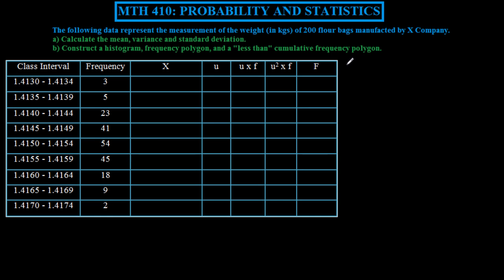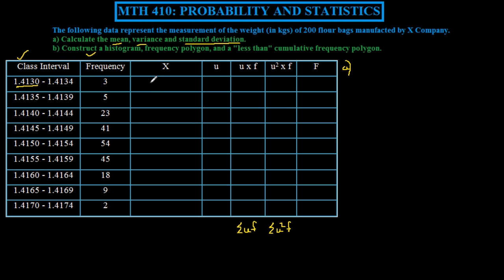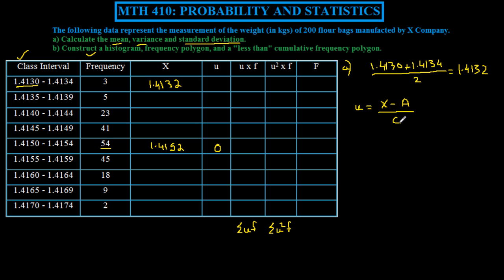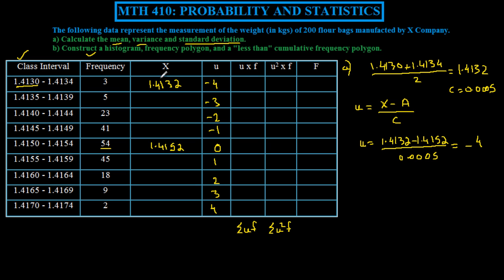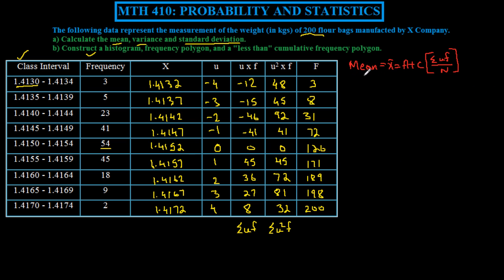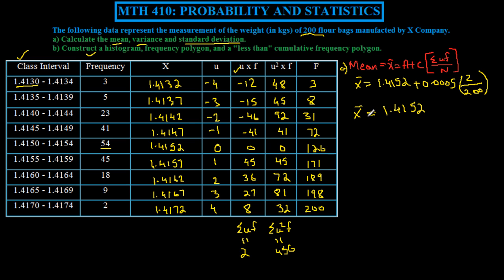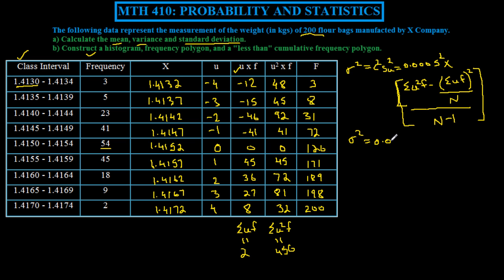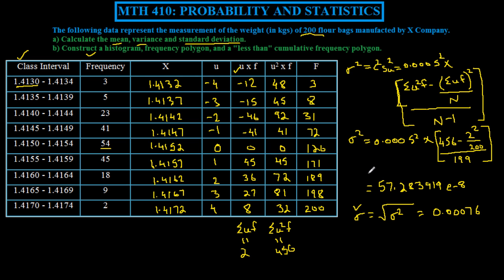Coding for Statistics Part 1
Coding, Histogram, O-GIVE for class intervals. Green Book #4 by Bozena Todorow.